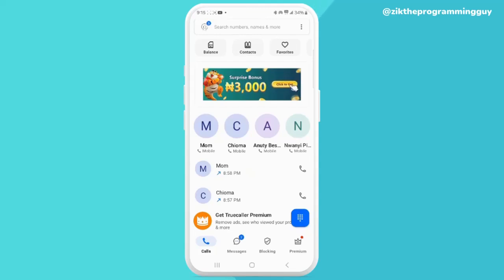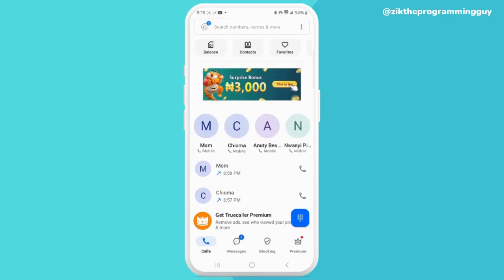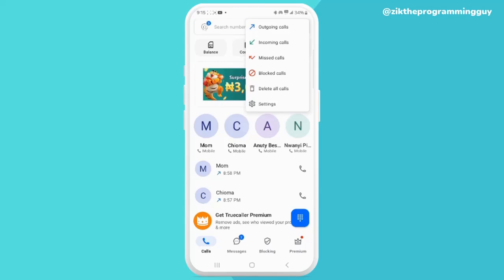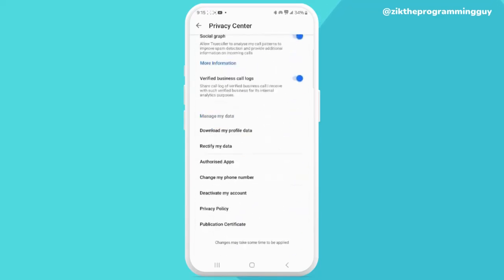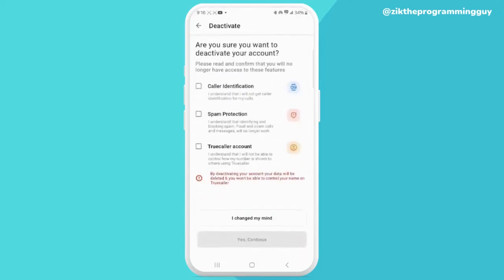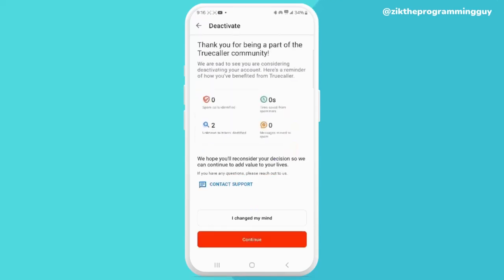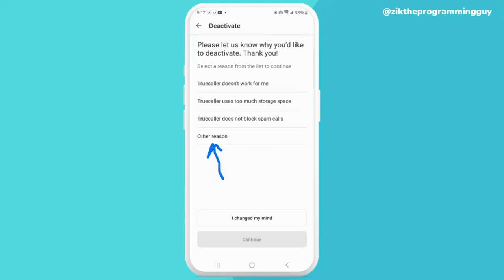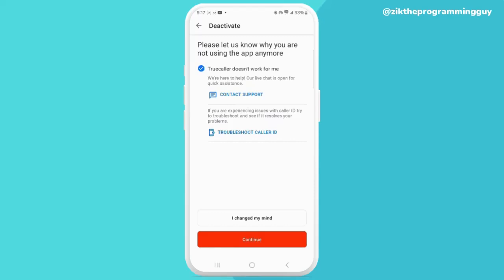How to Deactivate Truecaller Account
Looking to deactivate or delete your Truecaller account? In this quick and easy tutorial, we’ll walk you through the exact steps to deactivate your Truecaller account permanently, whether you're using an Android or iPhone.